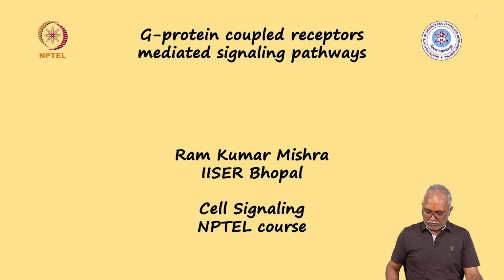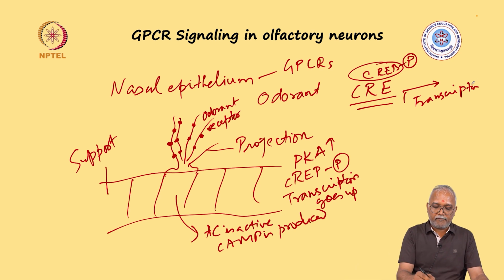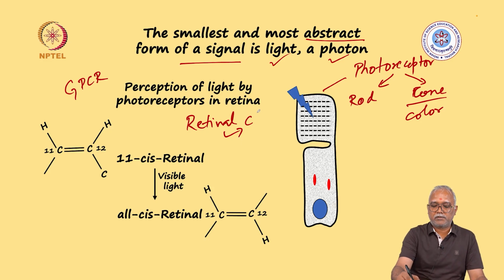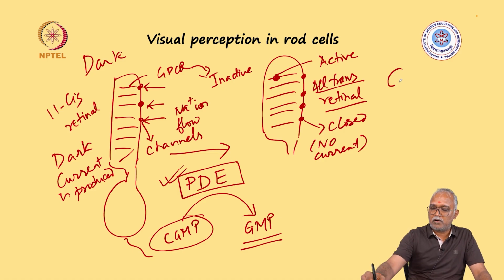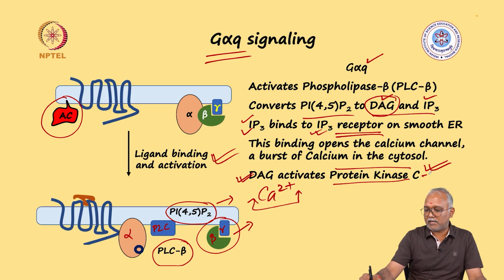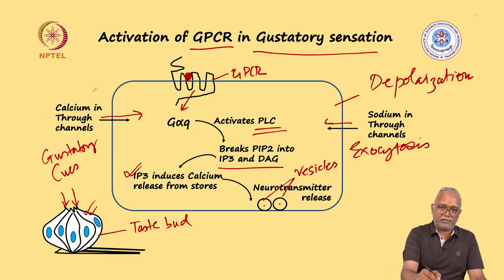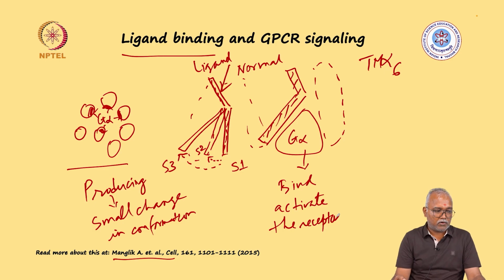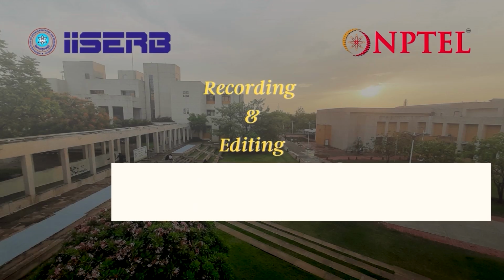W7L34_G-protein coupled receptor mediated signaling pathways-II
G-alpha-I dependent signaling in olfaction and vision, G-alpha-q and gustation, PI3 kianse family in GPCR signaling